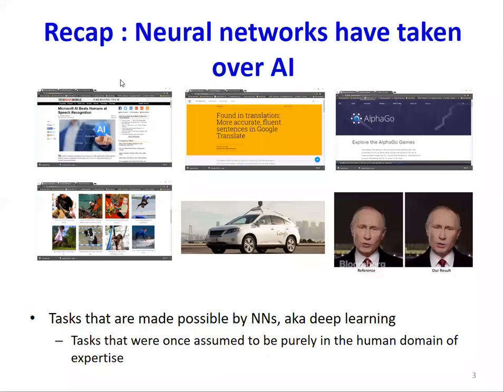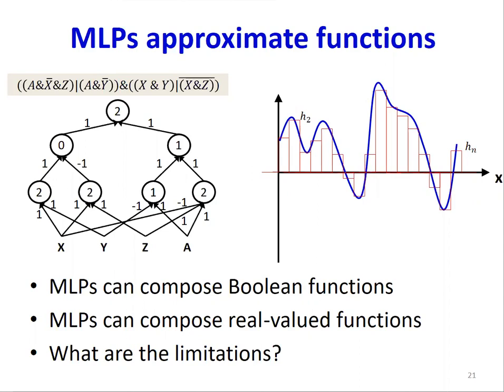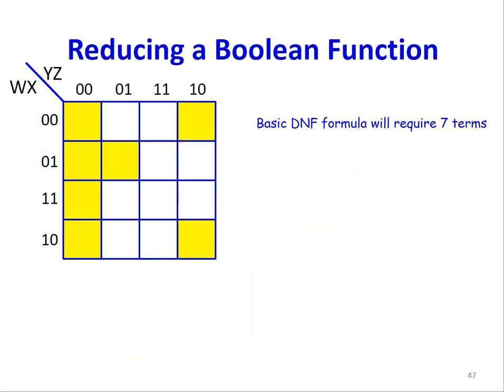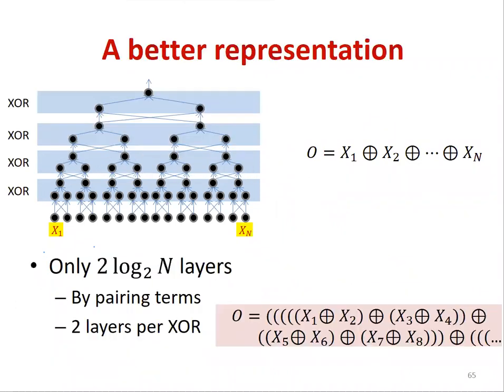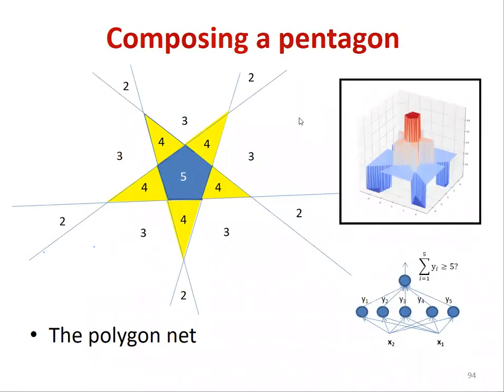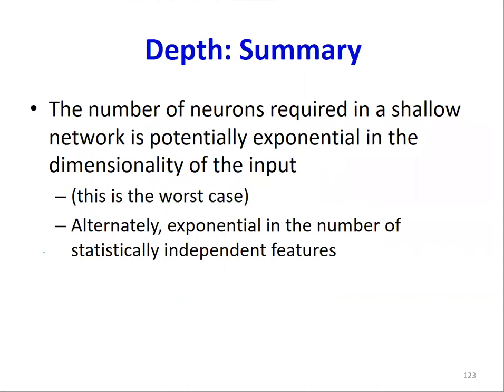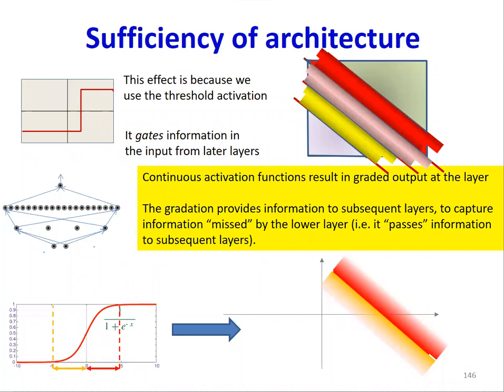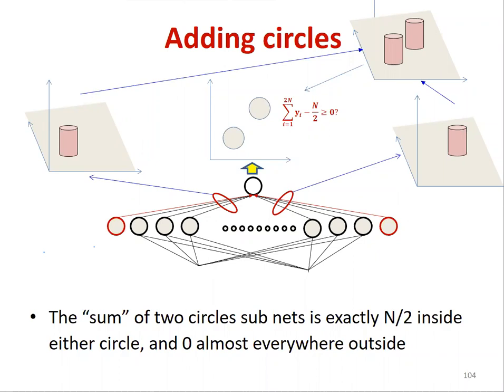11-785, Spring 22 Lecture 2: Neural Nets as Universal Approximators